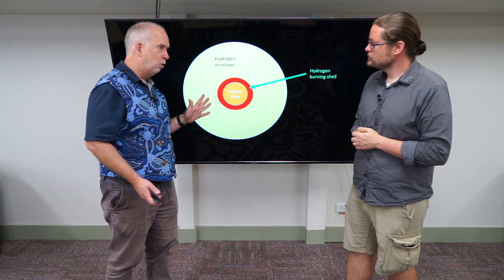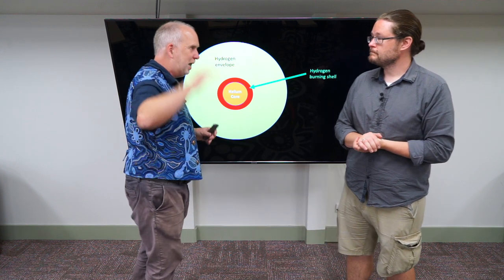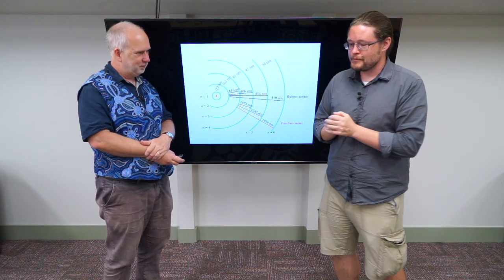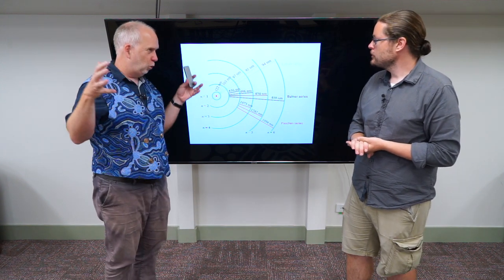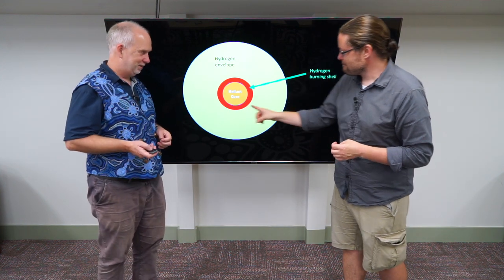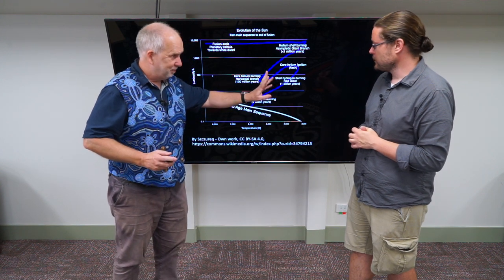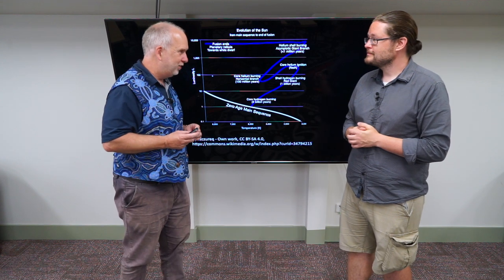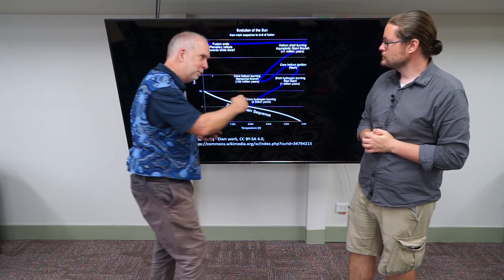Stars V7.7 Evolution of Sun 2